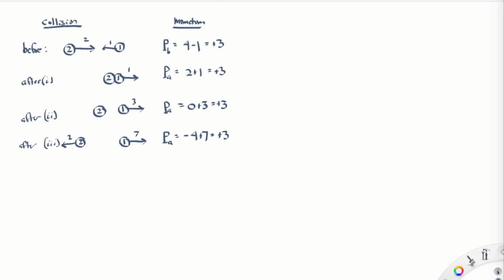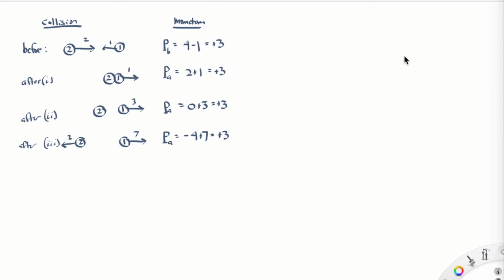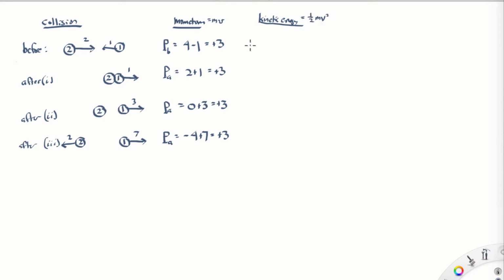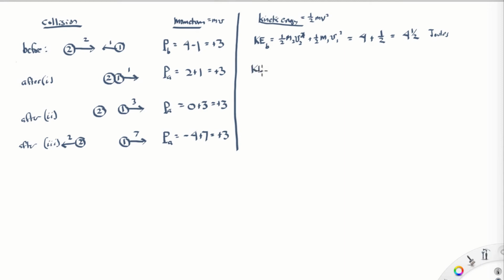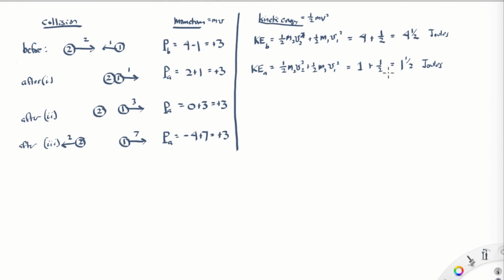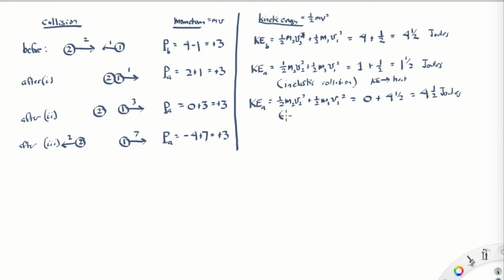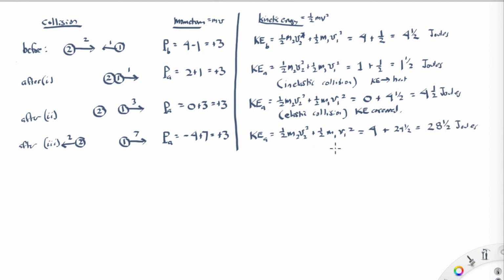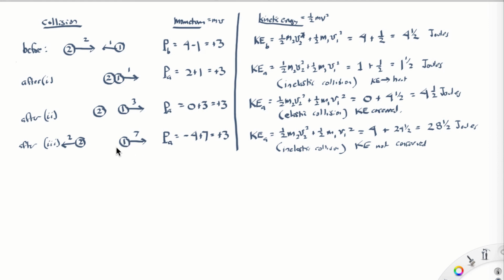Newton's third law and the power of machines (ASGv2Ch23Lect03)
In order to uniquely determine the outcome of a collision event, it is typically not enough to use the conservation of momentum alone.  One must also consider whether kinetic energy is conserved.  When kinetic energy is conserved during a collision, the collision is considered an "elastic collision"; when it is not conserved, the collision is considered an "inelastic collision".